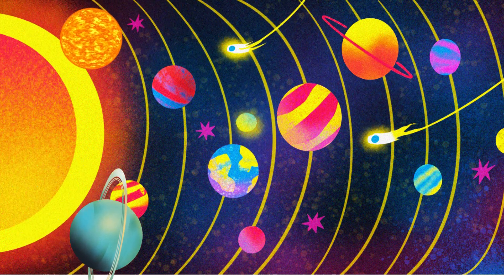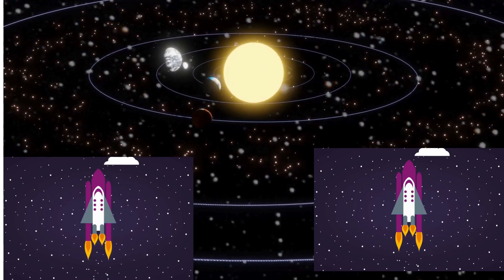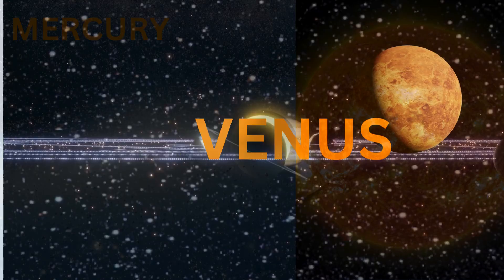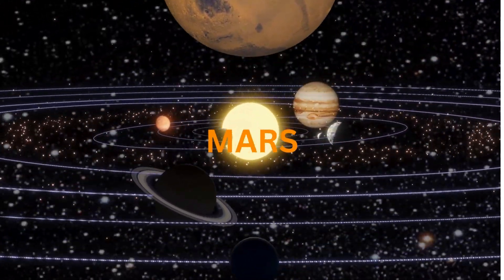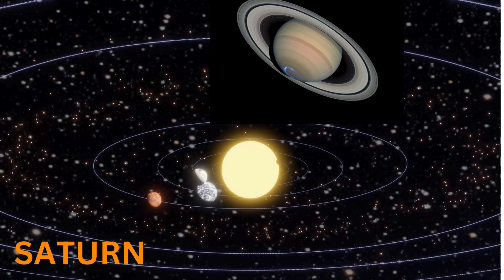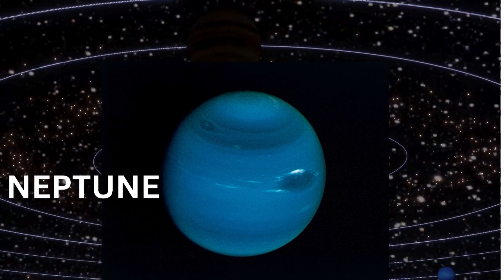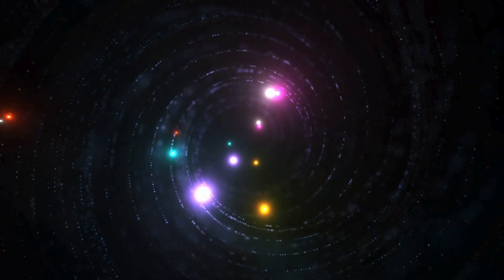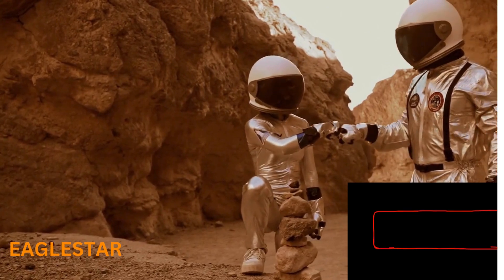Eight Wonders of the Solar System: A Comprehensive Look at The Planets 🪐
Struggling with your child's studies?

Eagle Star Tutoring offers personalized online sessions with expert tutors.

CAPTIONS
0:00- 0:40  Introduction
0:40- 1:04    Sun
1:04- 1:17 Mercury
1:18- 1:33 Venus
1:34- 1:57   Earth
1:57- 2:10 Mars
1:12-  2:28 Jupiter
2:29 - 2:44  Saturn
2:50 - 3:03  Uranus
3:04 - 3:24 Neptune
3:25-3:40  Celestial bodies
3:40-  4:25    Young explorer